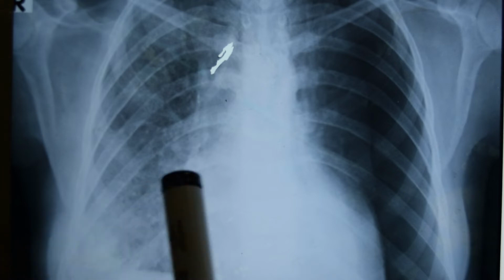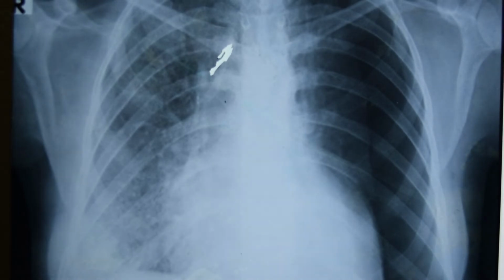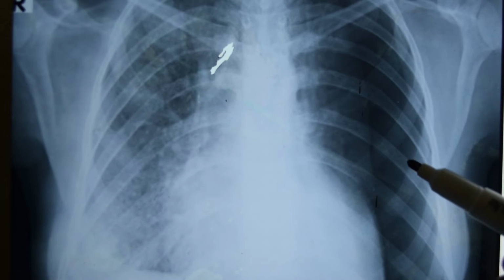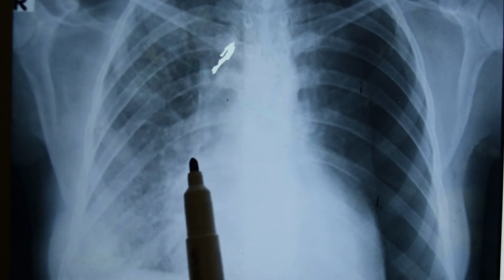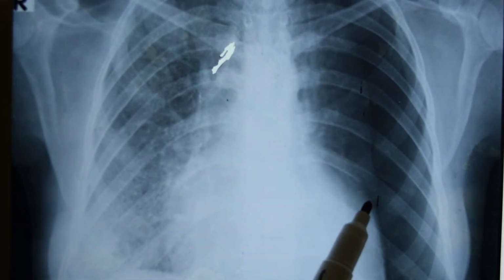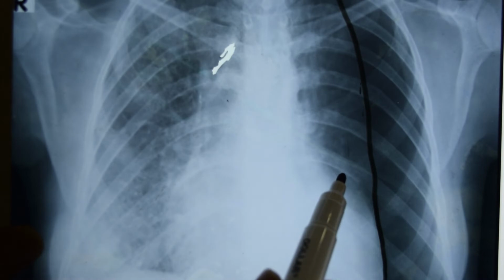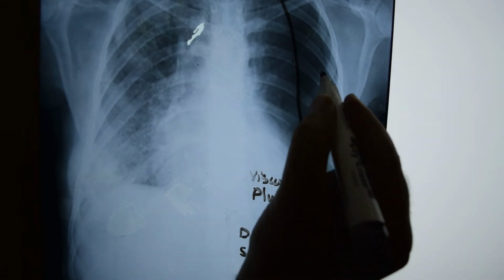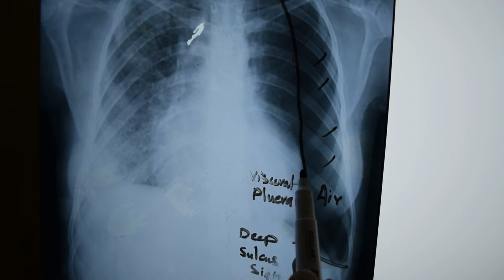Pnemothorax/پھیپھڑوں میں ہوا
A pneumothorax (noo-moe-THOR-aks) is a collapsed lung. A pneumothorax occurs when air leaks into the space between your lung and chest wall. This air pushes on the outside of your lung and makes it collapse
bASICS OF CHEST X RAY